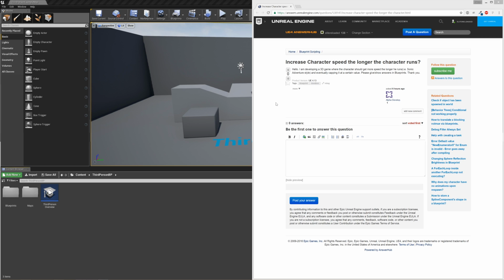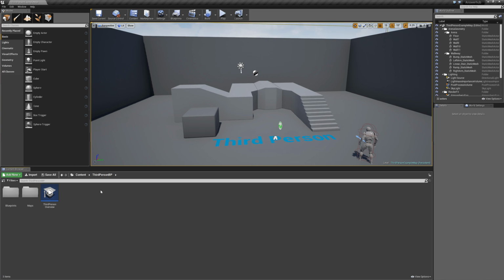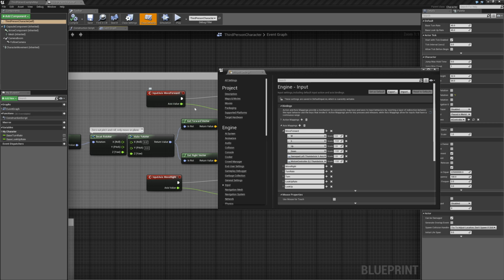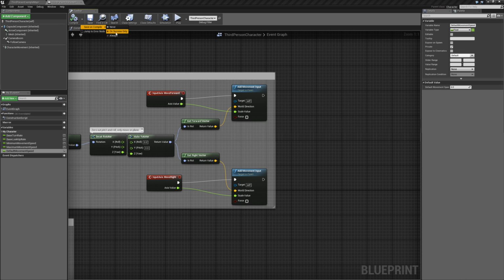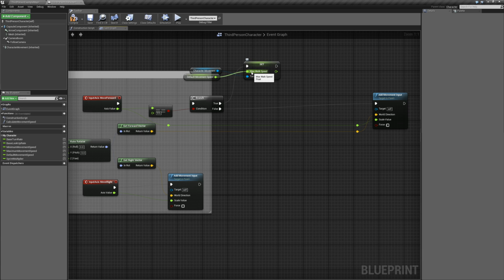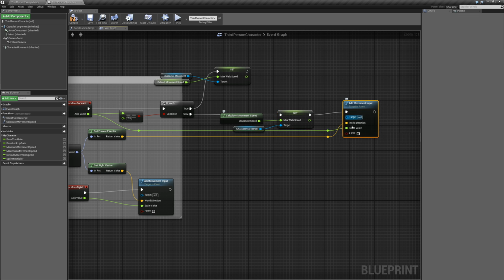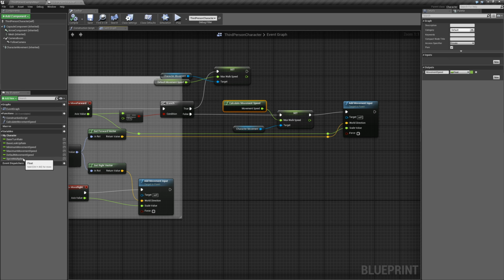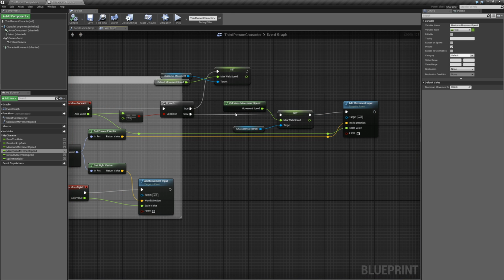Unreal Engine 4 Blueprints - Increasing Character movement speed while moving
In this video I will show you how to achieve a "Sonic the Hedgehog" movement style so the longer your character moves the faster he goes (up to a maximum speed).

This is a relatively quick and simple to achieve, but it can get more complex if you decide to have the speed affected by other Actors and map terrain.